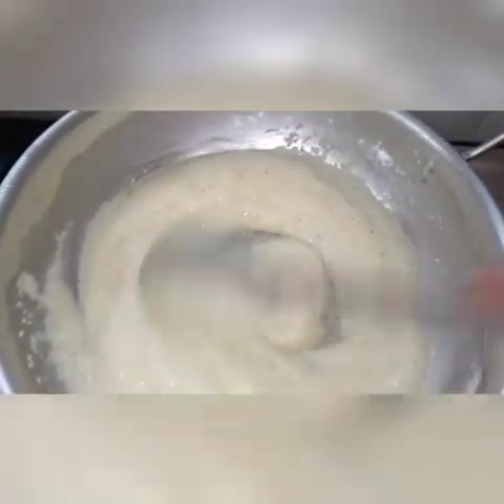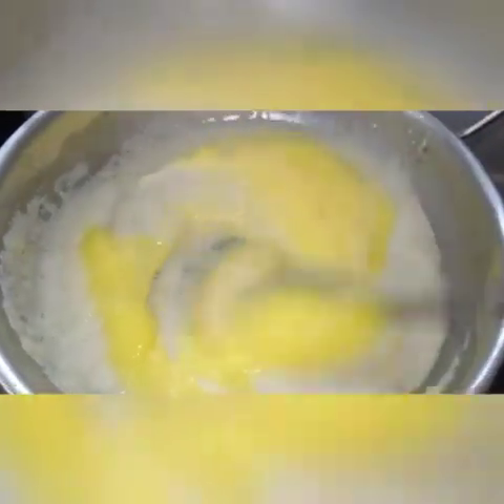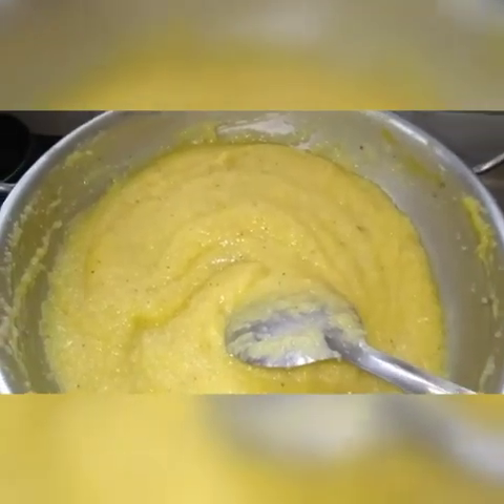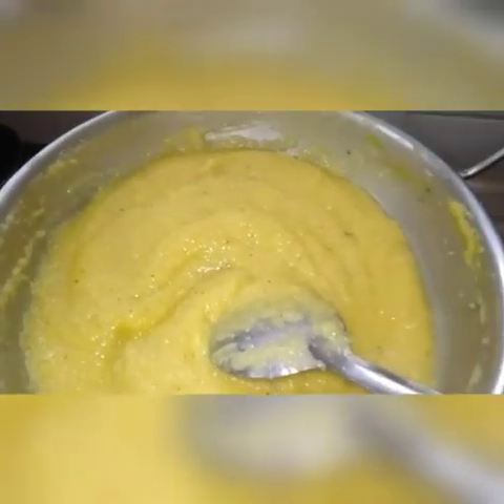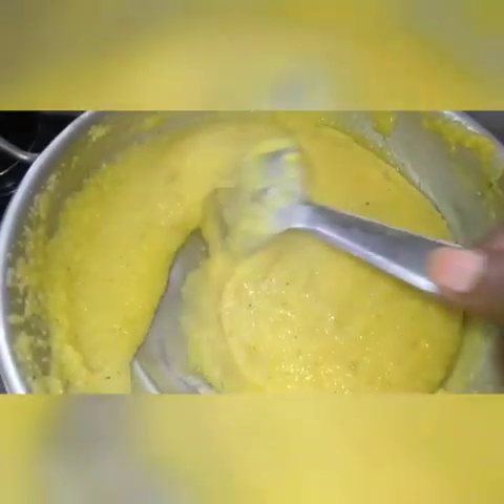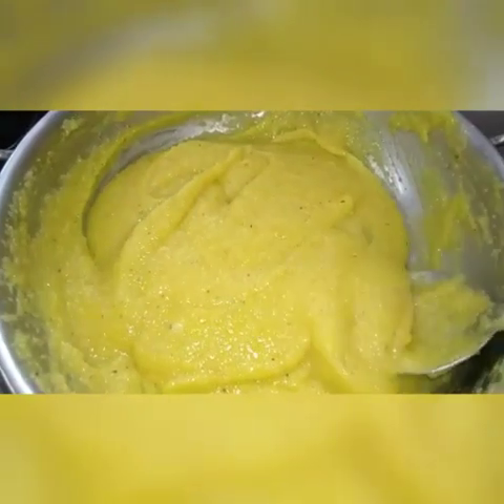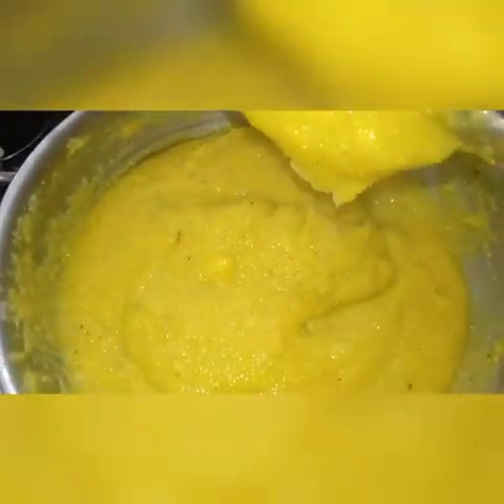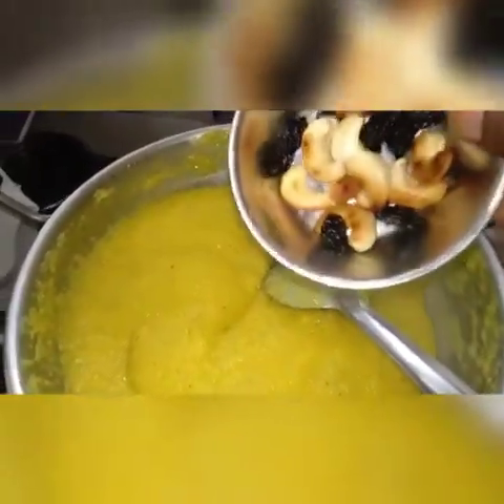Mambazha Kesari Recipe in Tamil/sweet recipes